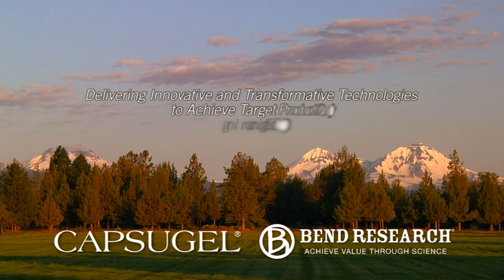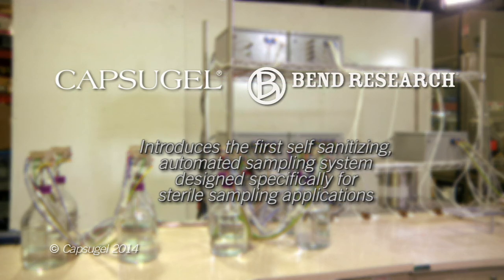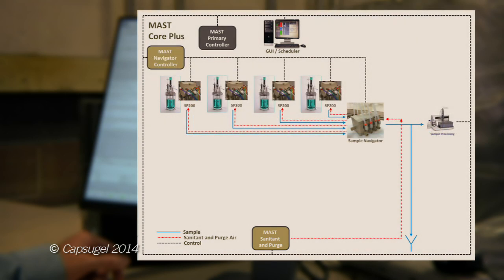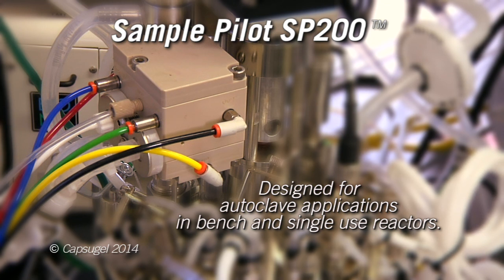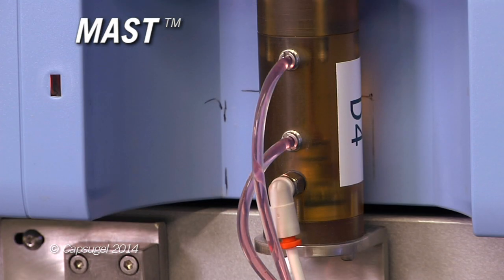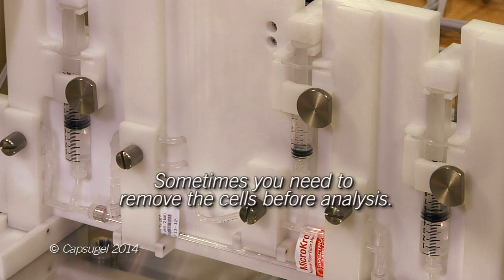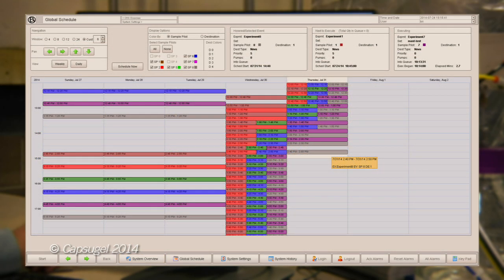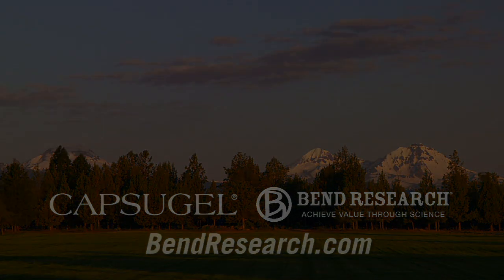Bend Research Modular Automated Sampling Technology (MAST)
Bend Research is the leader in drug delivery technologies and formulation development. We're known for enhancing the bioavailability of low-solubility compounds and modified release dosage form development from discovery to commercialization.